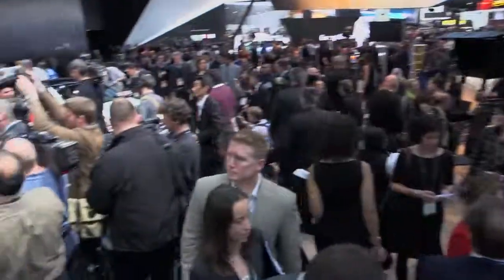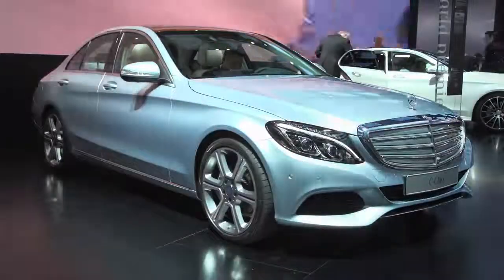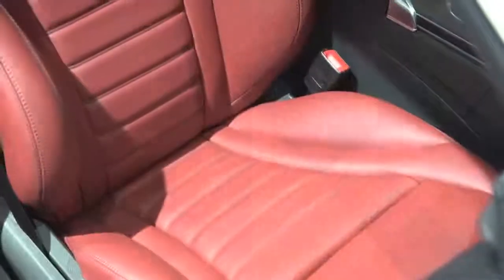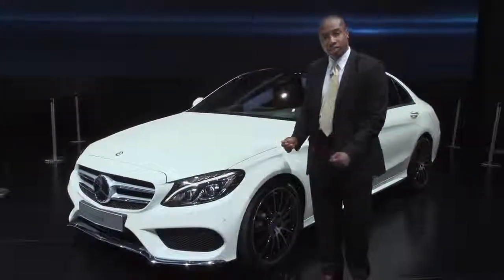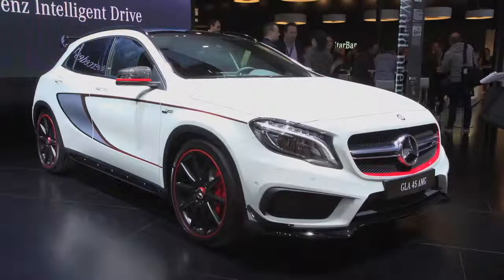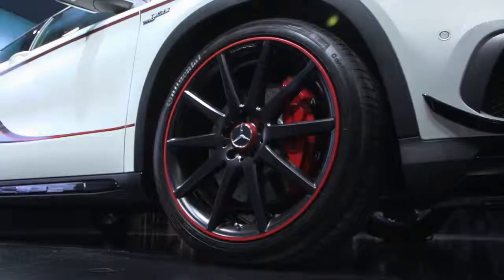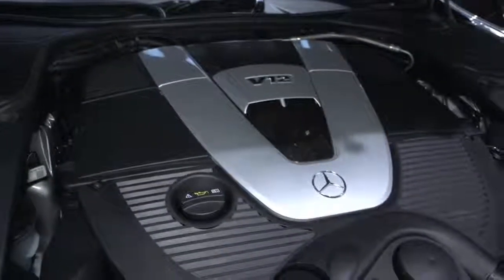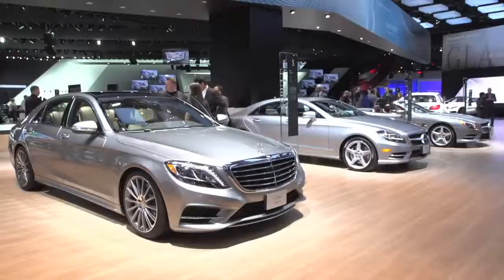Mercedes Benz at the 2014 Detroit Auto Show